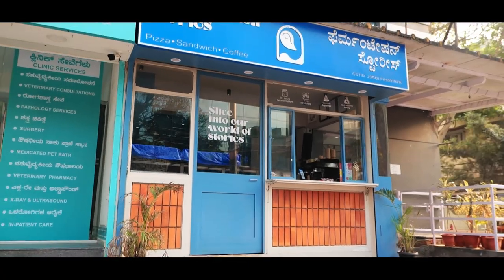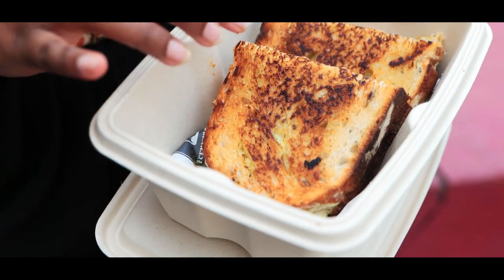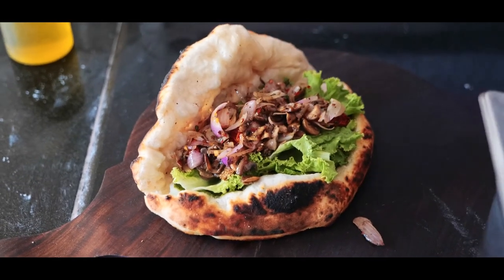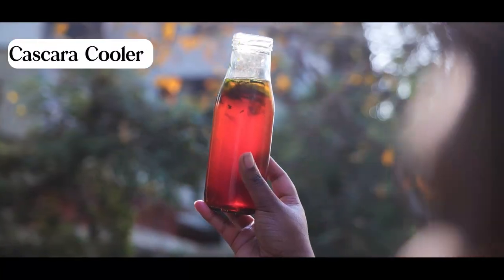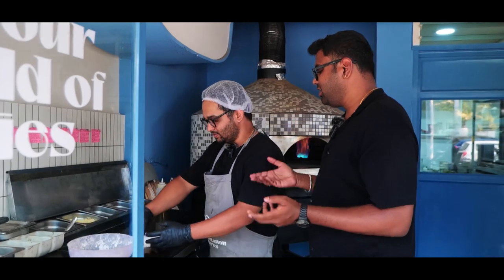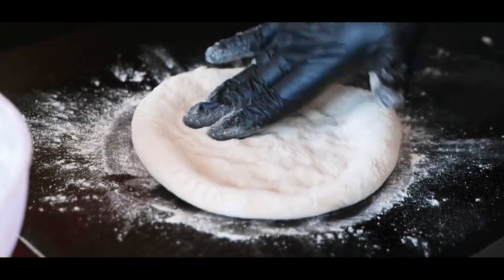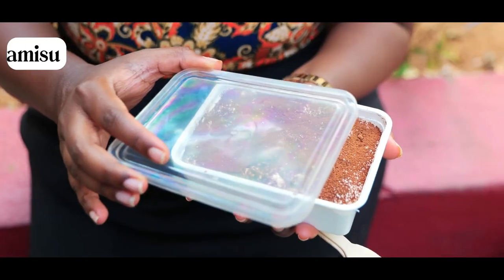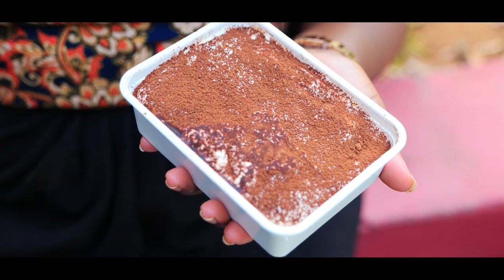Ep 10 || Project We: Discovering Gourmet Pizzas on Koramangala's Main Street || Fermentation Stories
Hello Bengaluru, welcome to “Project We”!

We are Vinutha & Kunal, your guide to the city's premium fine dine and staycation wonders!

Welcome to Ep 10 of Project We by Vinutha & Kunal! In this exciting episode, we dive into the culinary wonders of Koramangala's Main Street, exploring the delightful world of gourmet pizzas and uncovering fascinating fermentation stories. Join us on a culinary adventure as we discover the secrets behind these mouthwatering delicacies and the art of fermentation. Don't miss out on this flavorful journey!

📍LOCATION: Fermentation Stories, Koramangala, Bengaluru
Amazing Gourmet Pizzas in Bangalore, Best Places to eat in Namma Bengaluru

Contents of the Video:
00:00 Introduction
01:01 Project V now becomes Project "We"
01:19 A Glimpse of what Fermentation Stories really is
02:44 A Salad with a Twist (highly recommended)
05:24 Making & Tasting of a traditional Italian Pizza Sandwich
08:51 A Cooler that's gonna blow away your mind (highly recommended)
09:55 Making & Tasting of the signature "Fermented" pizzas (highly recommended)
20:04 Show Stopper Italian Dessert (finger-licking good)
21:27 Wrapping up the Fermented Story